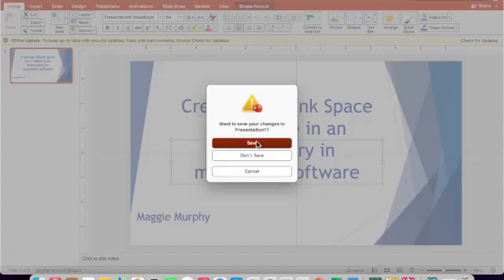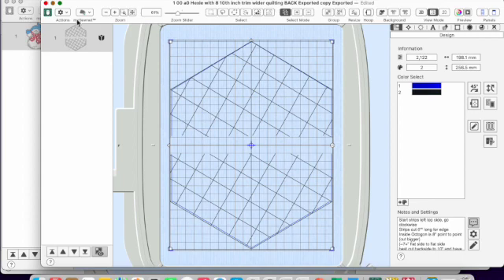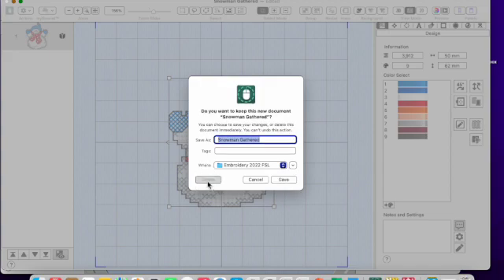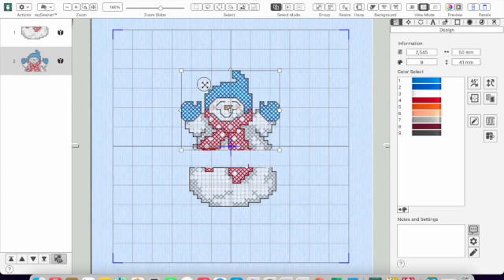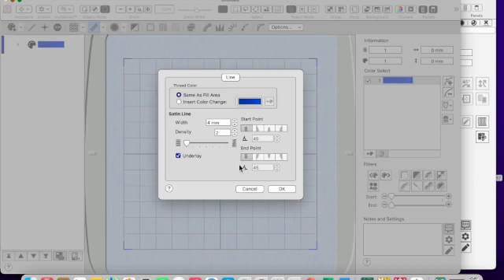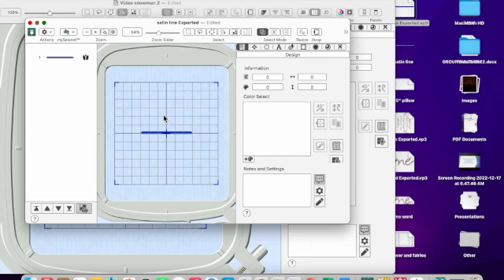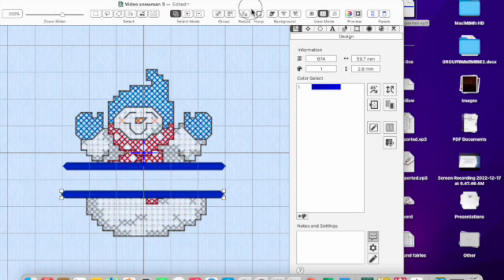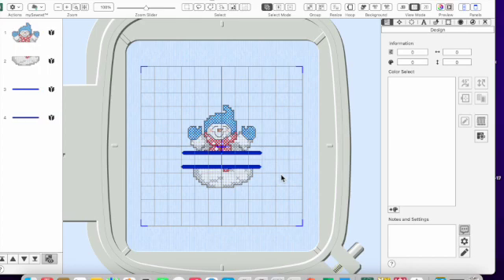Creating a Blank Space in an Embroidery for a Name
Answering a question in our Facebook group about how to create a space in an embroidery for a name. This is mySewnet Embroidery Software although the commands are pretty much the same for earlier versions of the software.  The commands are the same for Mac and PC.
mySewnet Software Users Group